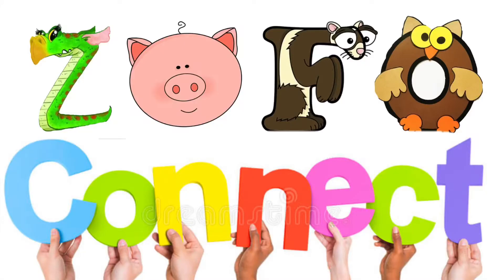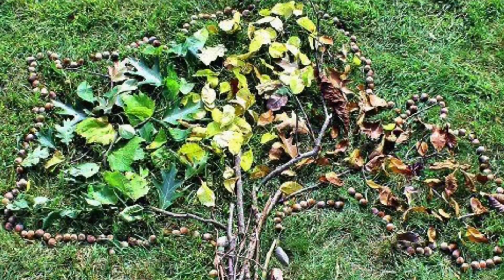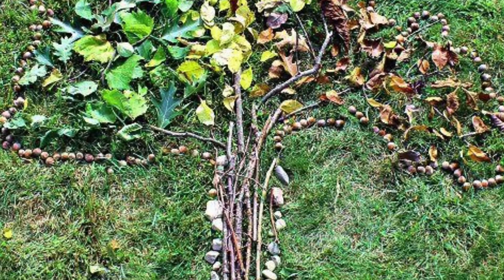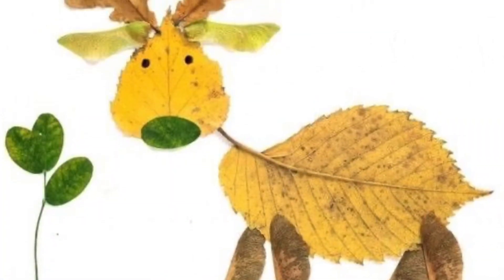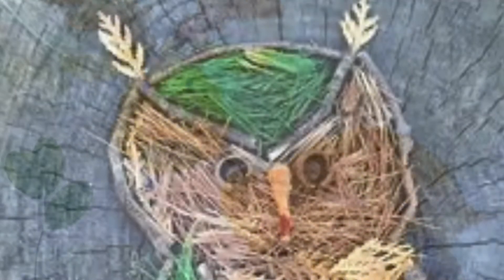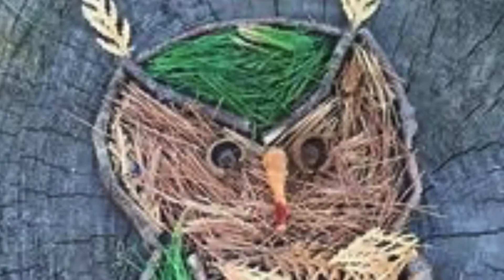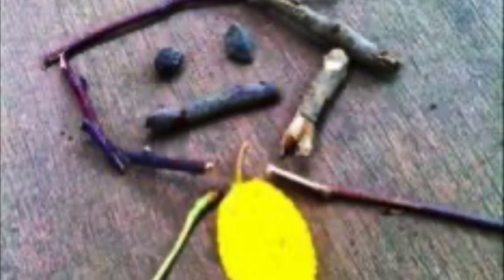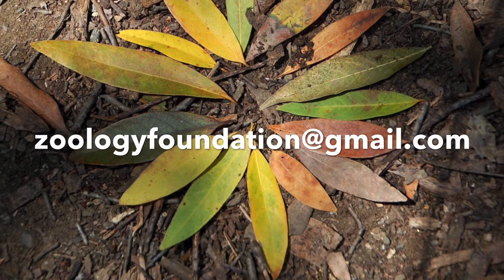ZoFo Connect Week 4 Art From Nature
Show us your art made from nature.